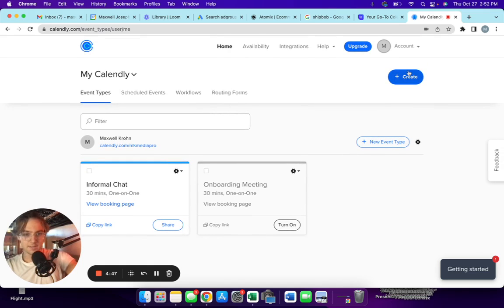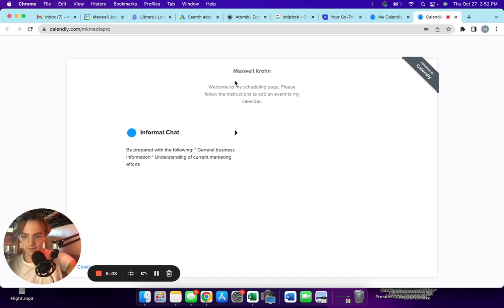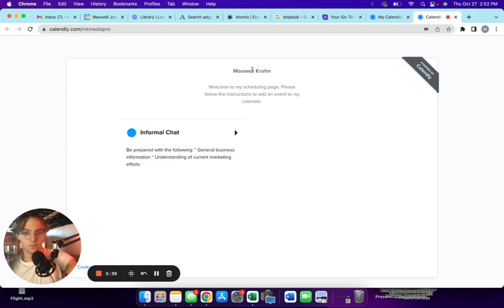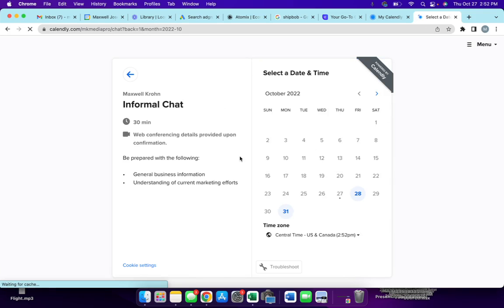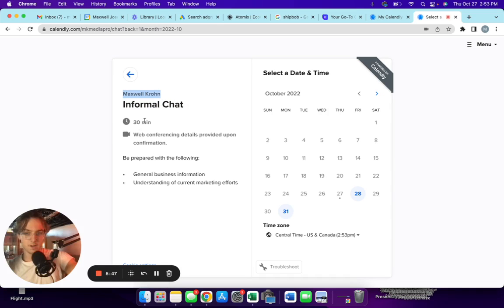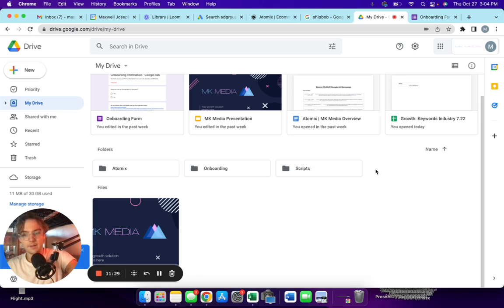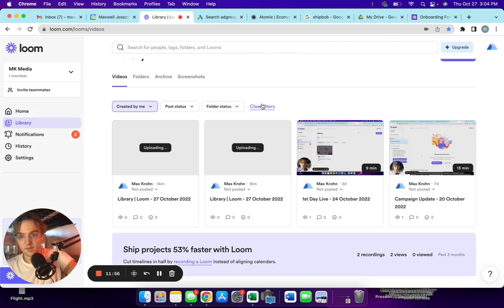Beginner Tools for Starting SMMA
SMMA tools that your success relies on!  Don't ignore!

Personal Finance, Small Business Advice, SMMA, Lead Generation..

Starting a YouTube Channel?  TubeBuddy will help you grow

GEARnTECH:

Canon EOS m50
GoPro Hero 9
DJI Air 2s
Ronin SC
MacBook Air
Rode Video Mic Go
Tripod: